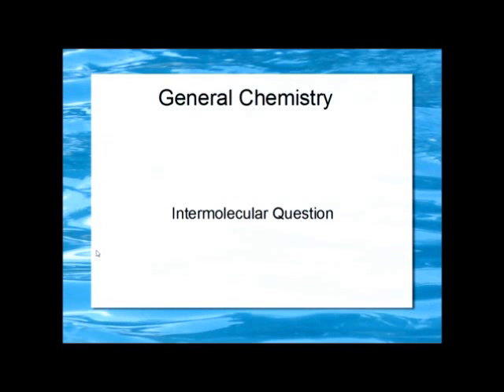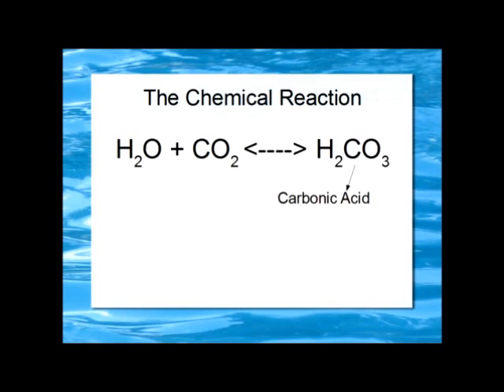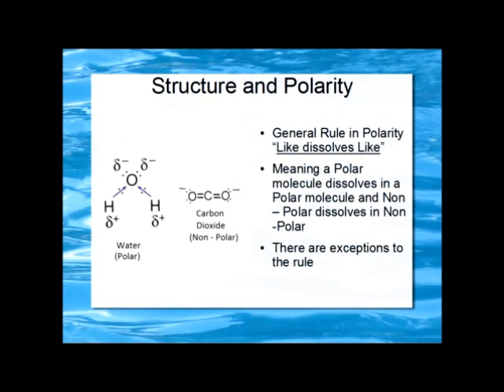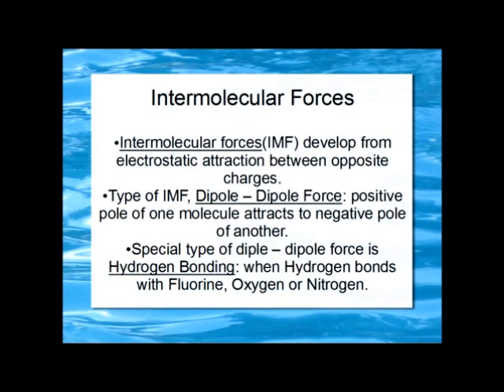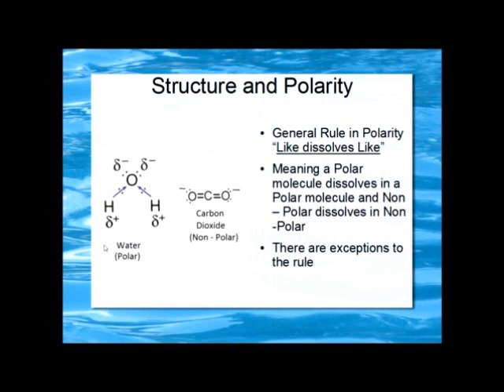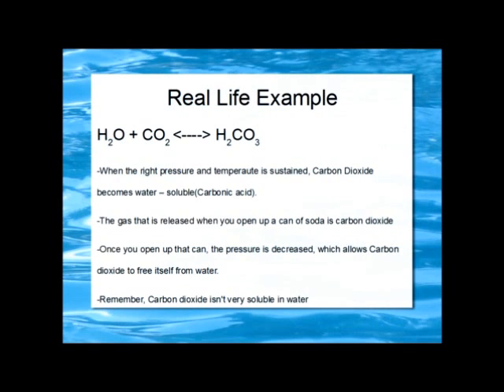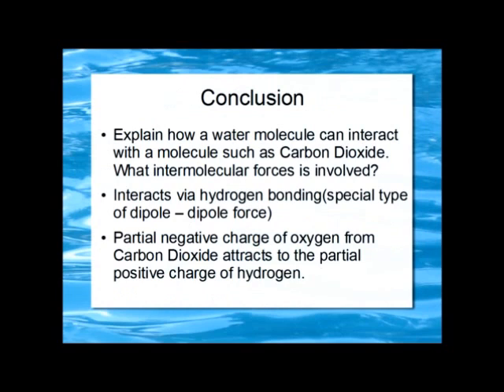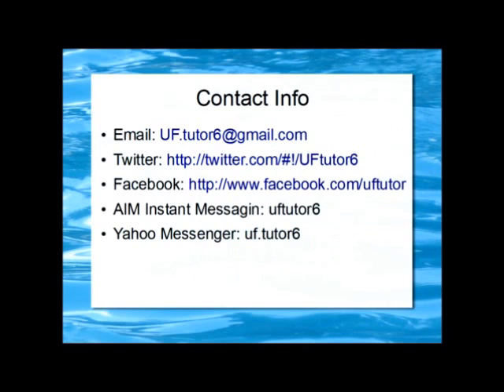General Chemistry -What intermolecular forces is involved between Water and Carbon Dioxide?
Explain how a water molecule can interact with a molecule such as Carbon Dioxide.  What intermolecular forces is involved?